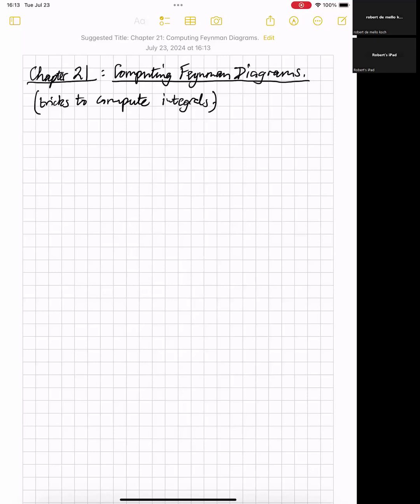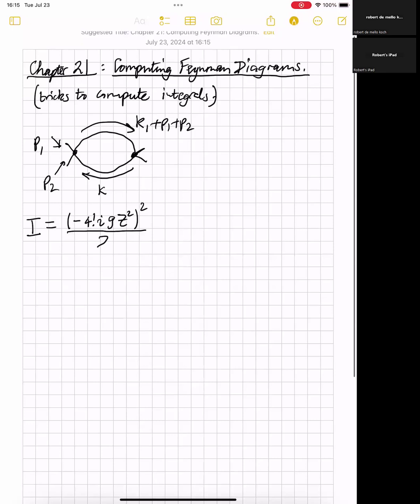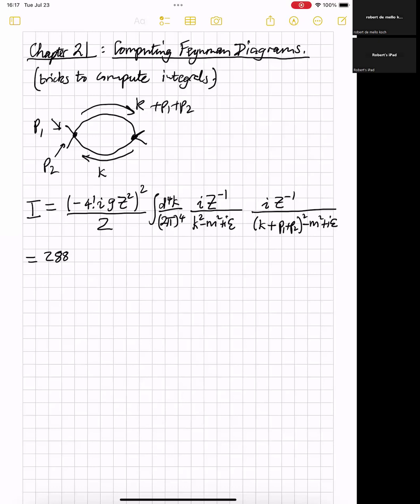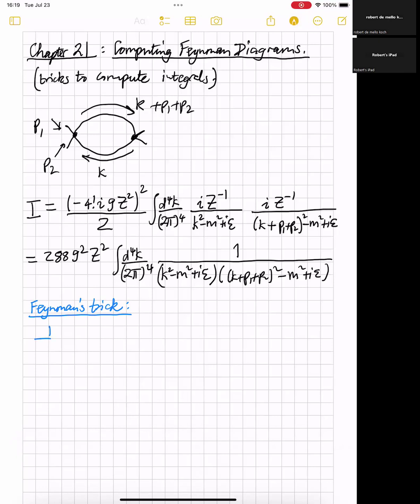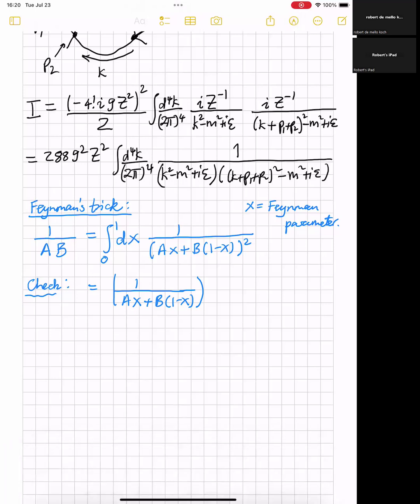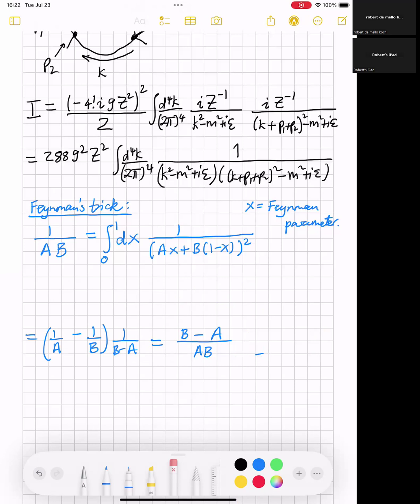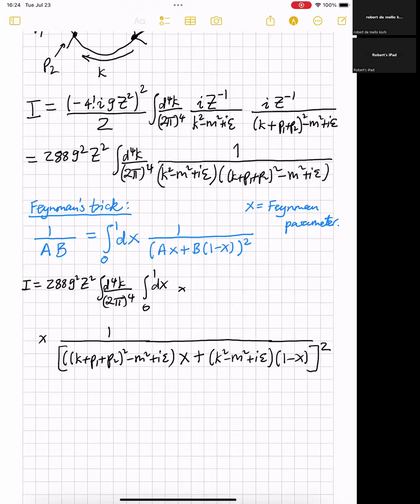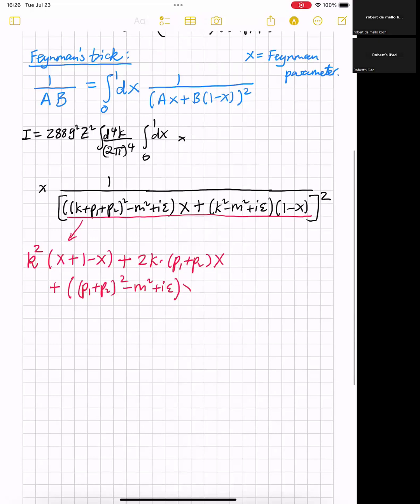Lecture 21 1 of 7